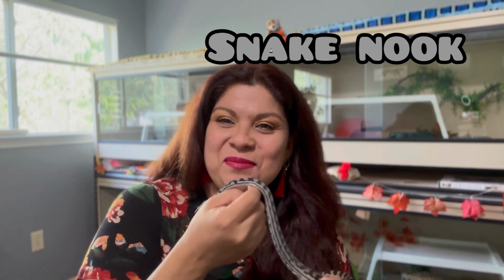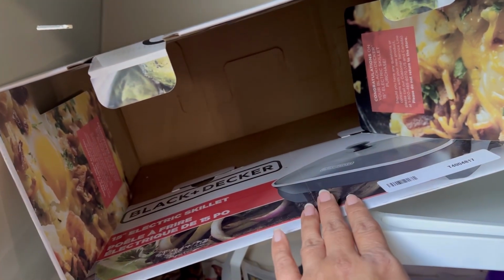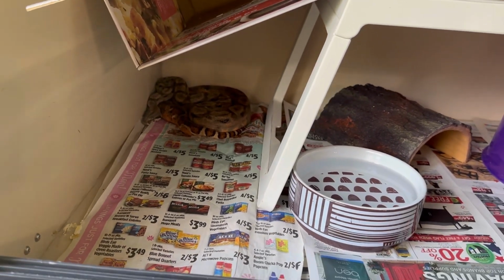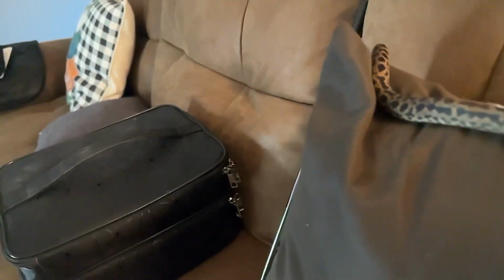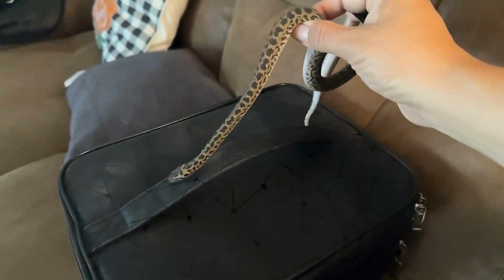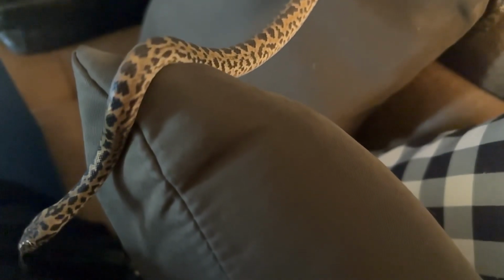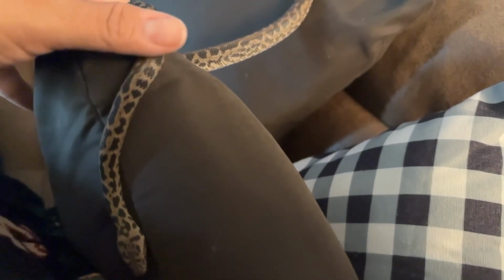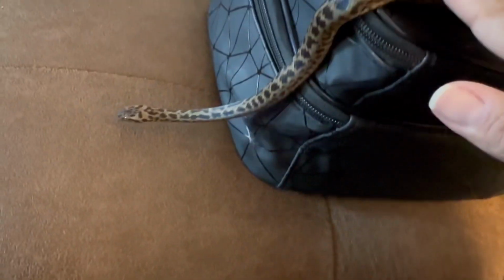Three benefits of conditioning your snake to handling: featuring my spotted python & hypo salmon boa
Conditioning your snake to handling is beneficial for the keeper: Sandstorm, and Stellar demonstrate what a snake that is conditioned to handling is like while interacting with their keeper! Rocky is an excellent co-host!
Editing and Music: In Shot Editor App
Video Category: Conditioning Pet Snakes to Handling